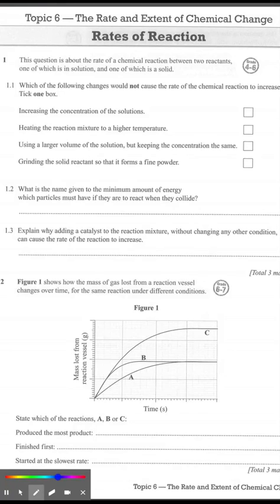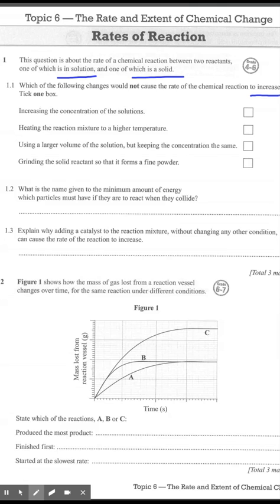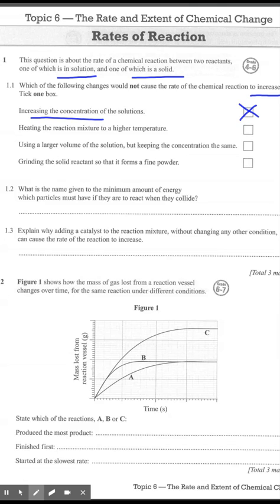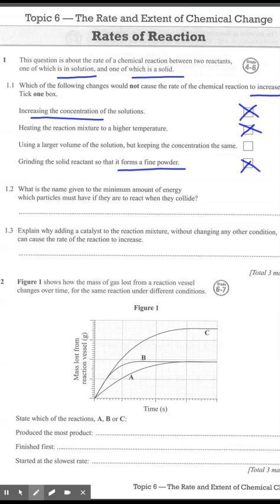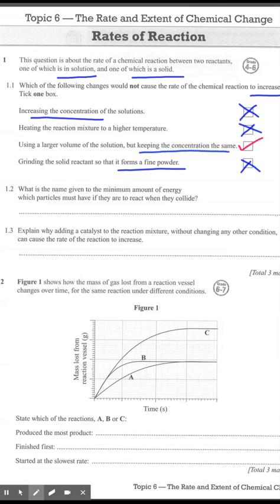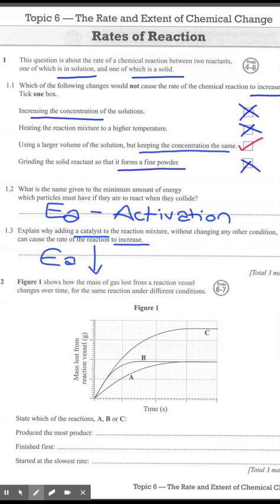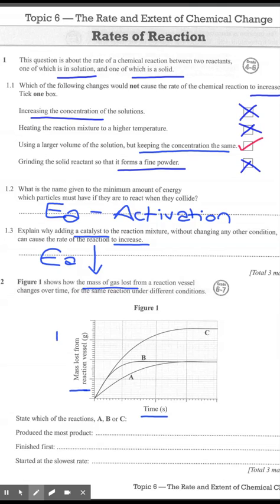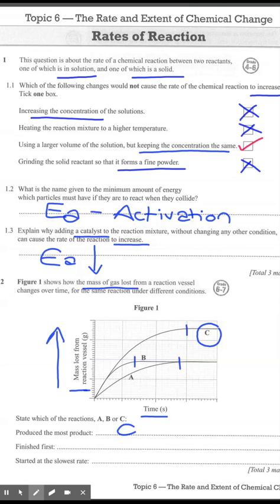Chemistry GCSE - Rates of Reaction - page 65